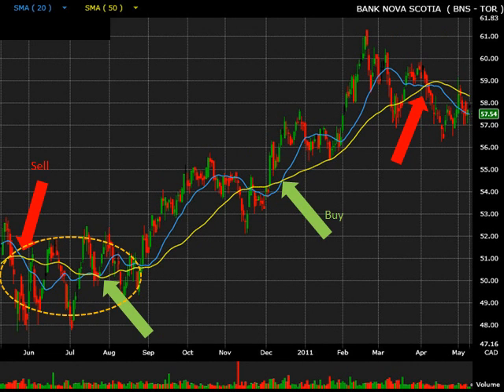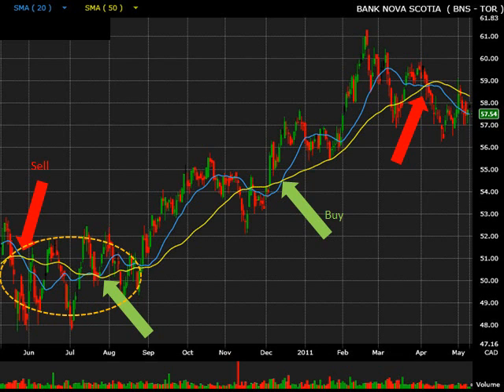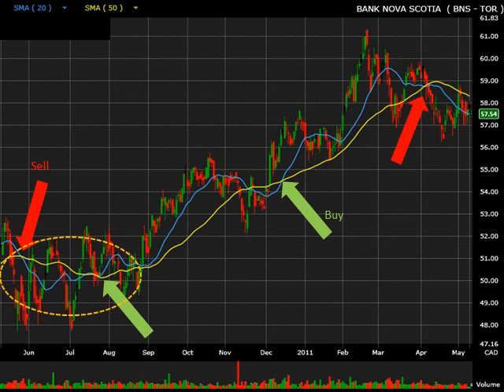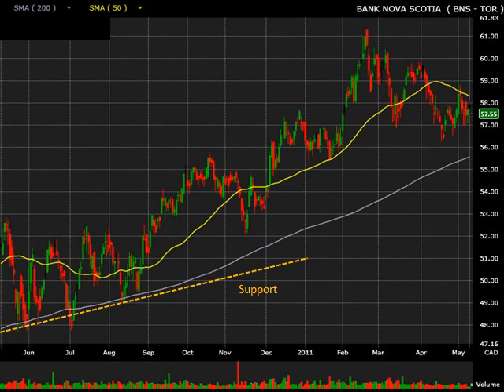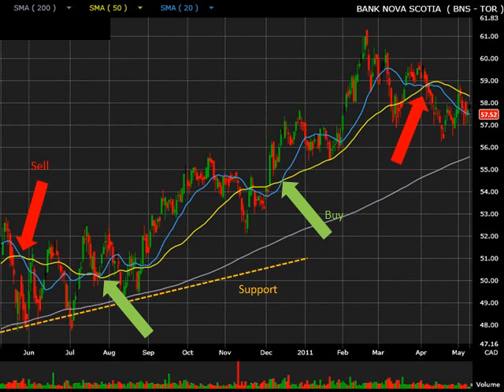Moving Average Chart - Video 2 of 3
Part 2 of a 3 part video series on how to use the moving average stock charts when investing and trading stocks.